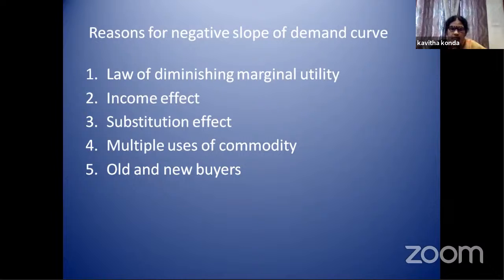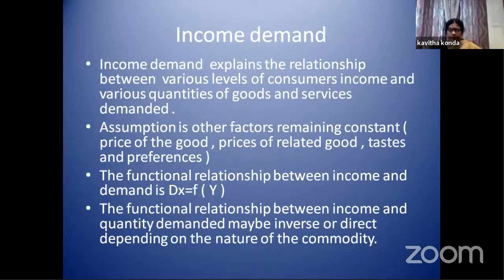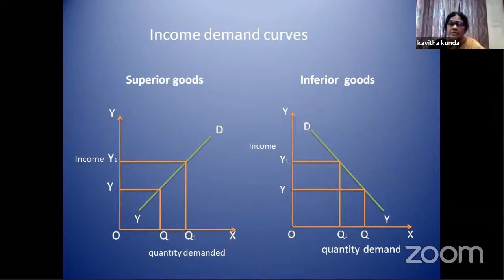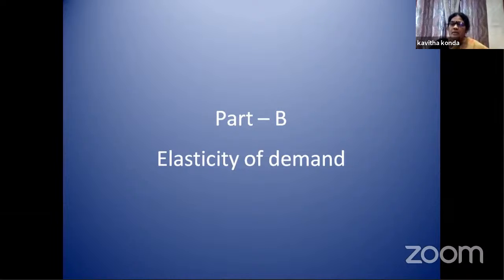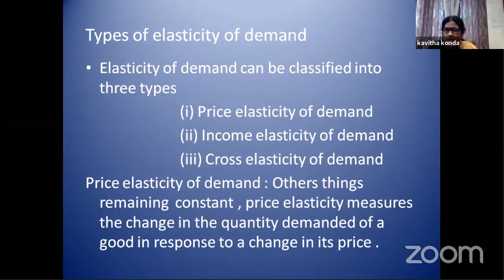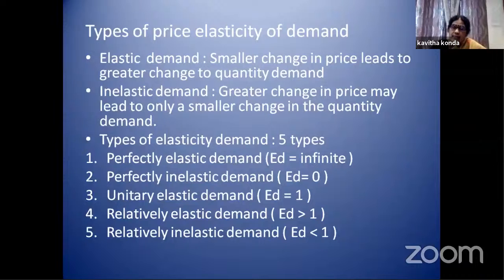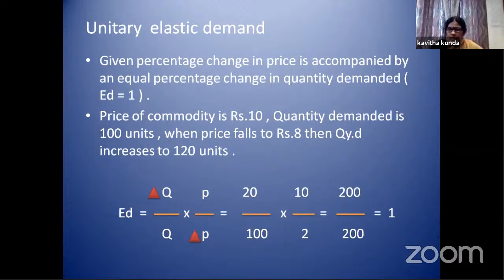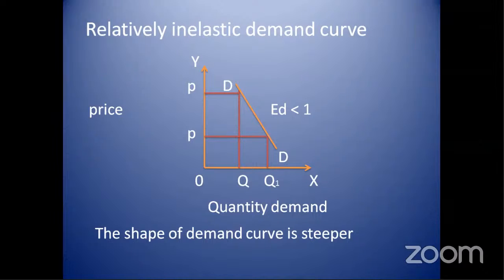ECONOMICS| UNIT-2 THEORY OF DEMAND | K.KAVITHA TSRJC SARVAIL